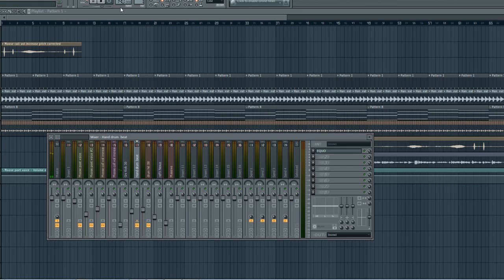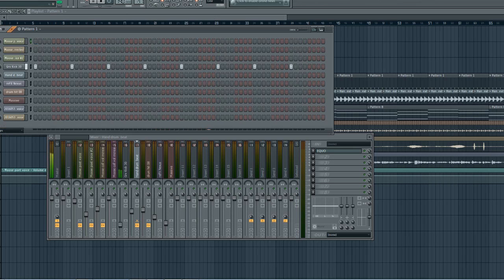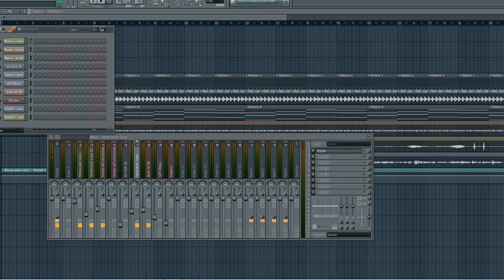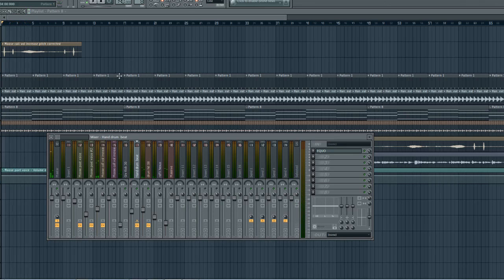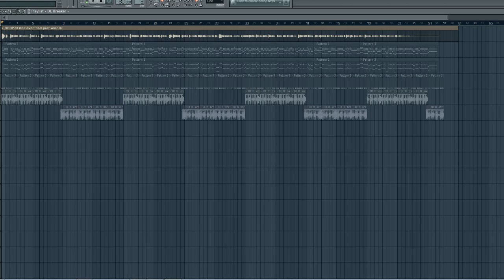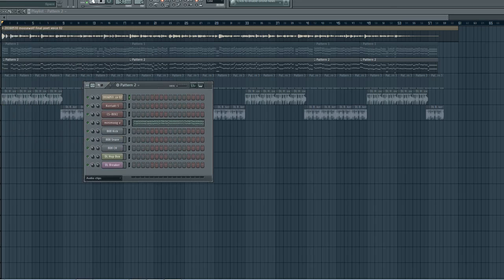moosewolf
Moose and Wolf installation. Minneapolis, MN.
Heid E. Erdrich: Words, Performance
Video: Jonathan Thunder
Sounds: Trevino Brings Plenty